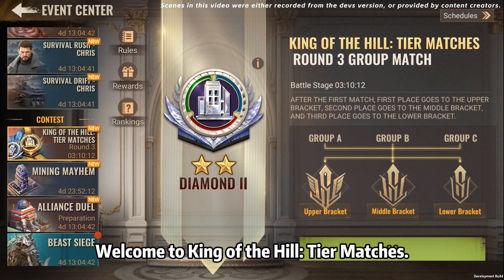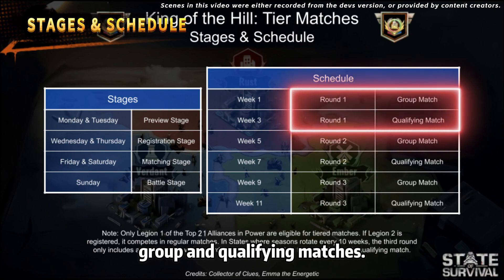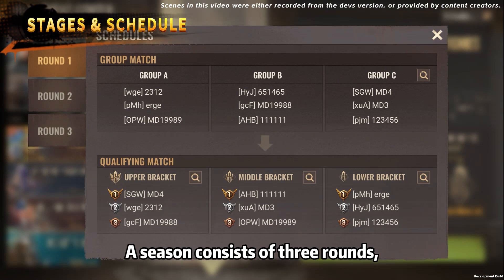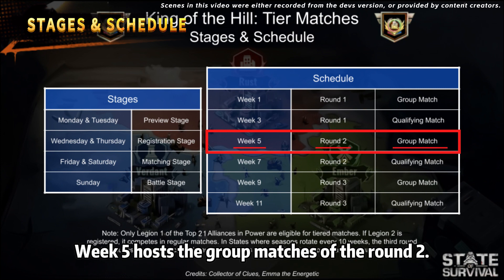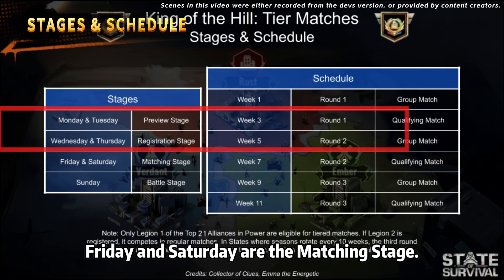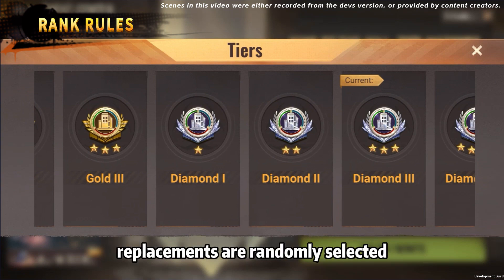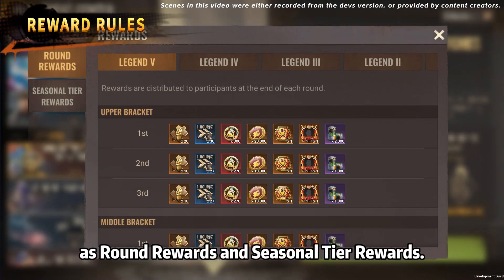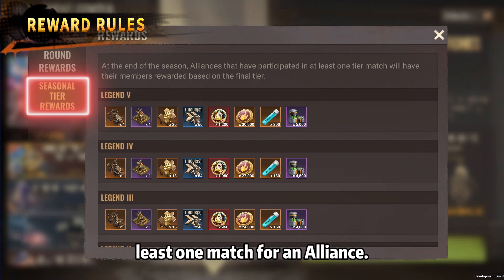KOTH Tier Match Official Tutorial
This video will introduce you to Stages & Schedule, Rank Rules, and Reward Rules for the Tier Matches.